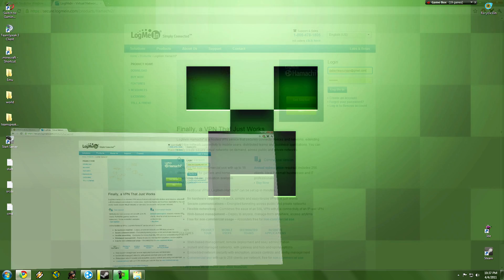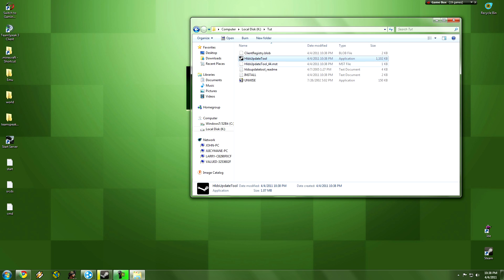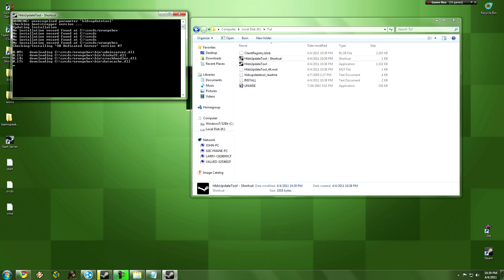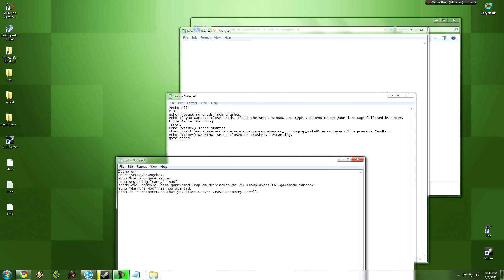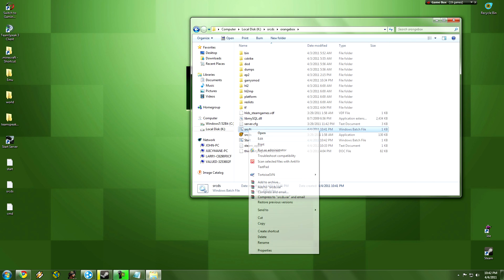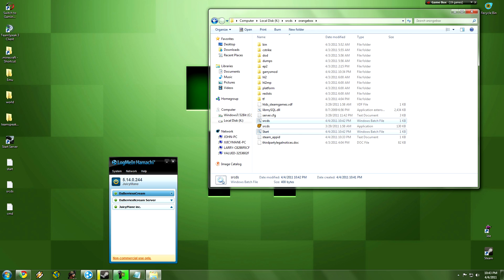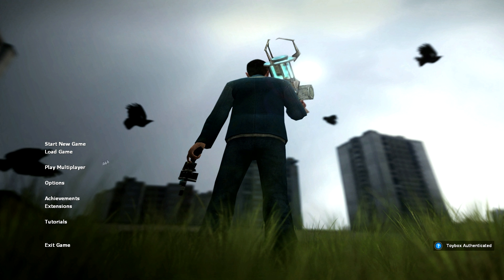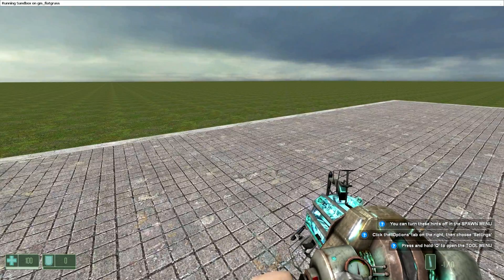How To: Make A Garrys Mod Server With Hamachi (OUTDATED!)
This is a updated version of my old server tut.

The command to put in the shortcut hldsupdatetool:
hldsupdatetool -command update -game GarrysMod -dir C:\srcds

SRCDS Code:
@echo off
cls
echo Protecting srcds from crashes...
echo If you want to close srcds, close the srcds window and type Y depending on your language followed by Enter.
title Server Watchdog
:srcds
echo (%time%) srcds started.
start /wait srcds.exe -console -game garrysmod +map gm_flatgrass +maxplayers 16 +gamemode Sandbox
echo (%time%) WARNING: srcds closed or crashed, restarting.
goto srcds

Start Code:
@echo off
cd c:\srcds/orangebox
echo Starting game server.
echo Beginning "Garry's Mod"
srcds.exe -console -game garrysmod gm_flatgrass+maxplayers 16 +gamemode Sandbox
echo "Garry's Mod" has now started.
echo It is recommended that you start Server Crash Recovery aswell.

Garrys Mod Pissing You Off?
Well, Tell me you problem I most likely answer on Xfire which is "daberriesncream" just let me know why u adding me so i can help.